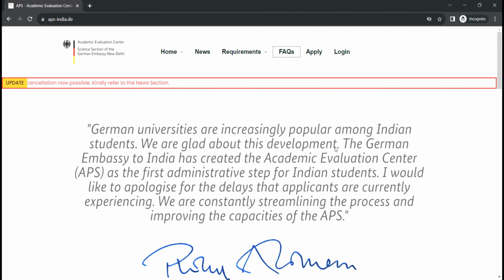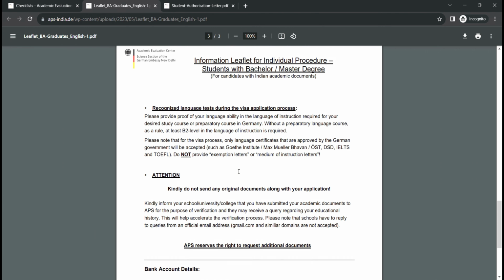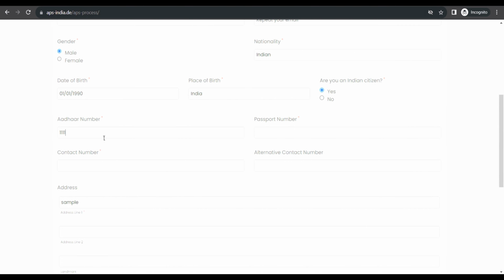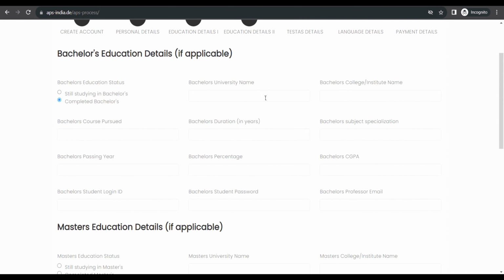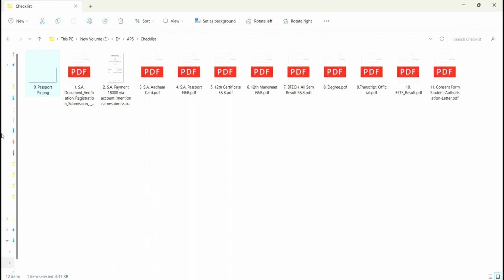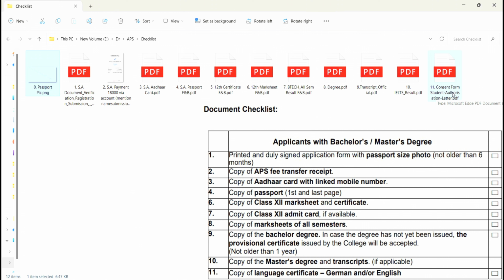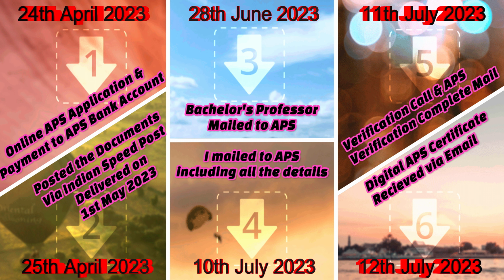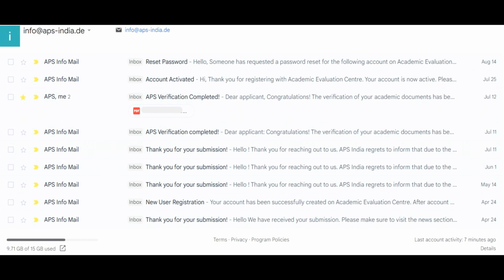APS in 32 Days Challenge! 🚀 | Full Process | Checklist | Fast-Track Your APS Certificate | Germany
📣 Guten Tag, Everyone! 🇩🇪

Welcome back to an electrifying new episode on my channel! 🚀 In this third video, I've taken on a daring challenge - conquering the APS (Akademische Prüfstelle) process in just 32 days! 🏁 Are you up for the ride? Let's fast-track your APS journey together and unlock the doors to your dream of pursuing a Master's in Germany.

🎬 Chapters:

0:00 - Dive into the Full Process of APS!!
0:17 - Discover What is APS and Who Needs It?
2:41 - Step-by-Step Guide to Apply for APS
6:41 - Gear Up with APS Documents Checklist!!
8:57 - Peek into My Personal APS Timelines and Insights
11:02 - Unleash the Magic to Fasten APS Process!!

I'm thrilled to share a dynamic breakdown of the APS journey, piece by piece, with you. Starting from the basics, we'll explore what APS is and why certain students need it. Hold tight as I unravel the intricate process of applying for APS, ensuring that you're armed with the right knowledge and confidence to tackle it head-on.

But that's not all! You'll be armed with an APS documents checklist that's tighter than a well-engineered machine. Let's ensure you've got everything you need to nail the APS process flawlessly.

Drawing from my own experiences, I'll walk you through my personal APS timelines, providing insights into how I navigated this stage like a seasoned pro. And if you're ready to unleash the true power of efficiency, stick around for some valuable tips on how to fast-track your APS process without breaking a sweat.

So, buckle up and join me on this exhilarating APS ride.

Questions, thoughts, or just want to say "Hallo!"? Drop 'em in the comments below. Get ready to ace that APS challenge and pave your way to a Master's in Germany!

📅 Video Release Date: August 20, 2023
📍 Location: India

Let's accelerate your APS journey! 🚀  See you in the video! 🌟